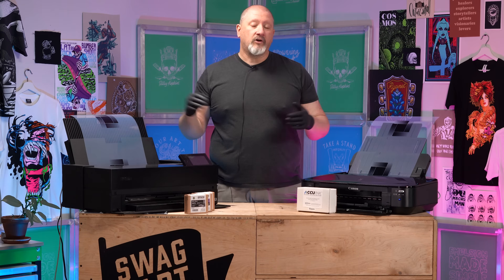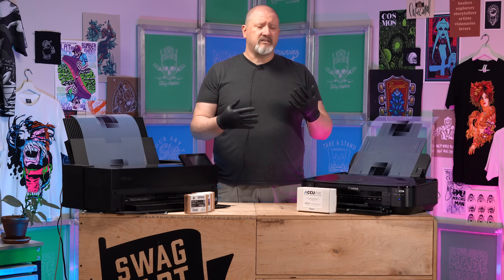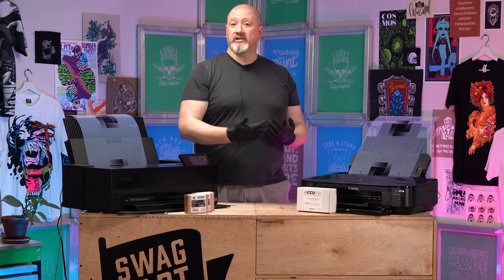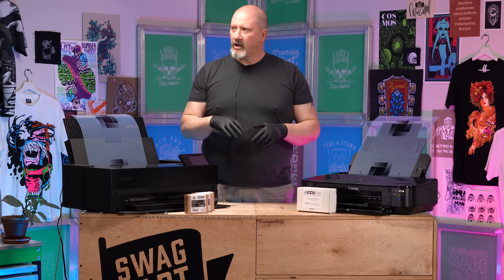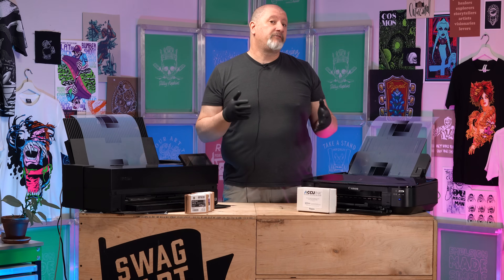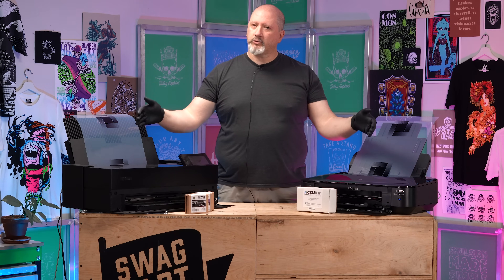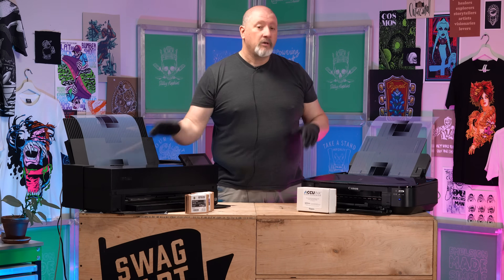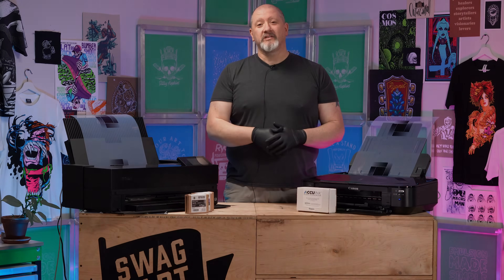Black Ink Density For Film Output | Deep Dive With Colin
Welcome to the second episode of "Deep Dive with Colin." In this episode, Colin explores film positives and how important film density is in screen printing. Let's look at how different ink systems from Epson and Canon affect the performance of film positives.

If you have questions or ideas for future episodes, please leave a comment or fill out the form here:

0:00 - Introduction to Deep Dive with Colin
0:04 - Importance of Film Positives and Ink Density
0:19 - Historical Perspective on Ink Density
0:30 - Introduction to AccuInk System
0:46 - Alternatives to All-Black Ink Systems
1:02 - Role of UV Blockers in Inks
2:00 - Example of UV Blocker Performance
2:31 - Printer and Ink System Comparison
3:06 - Results from Using OEM Inks
4:00 - Cost Considerations for Different Printers
4:47 - Budget-Friendly vs. High-End Printers
5:36 - Cost Per Print Analysis
6:00 - Conclusion